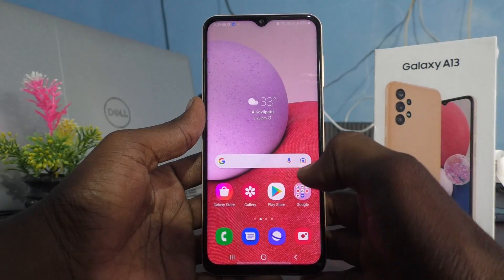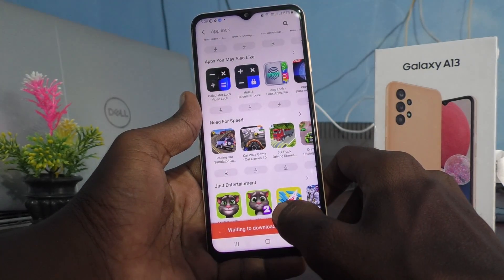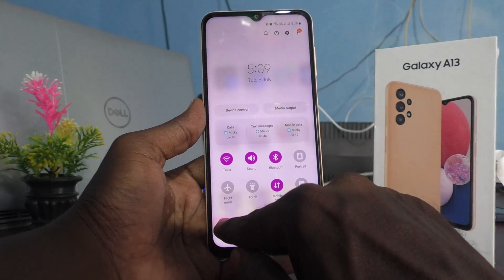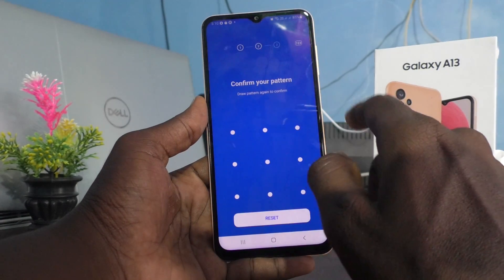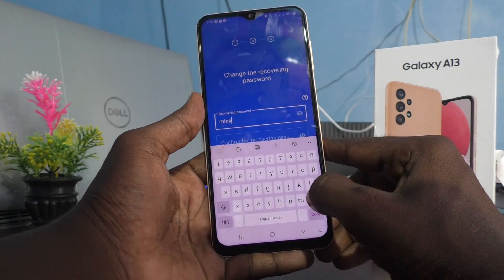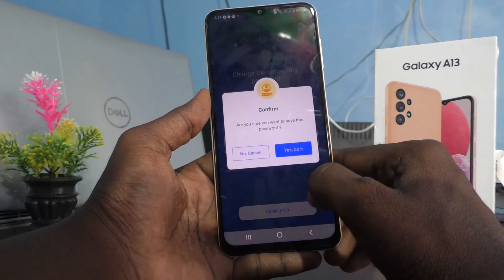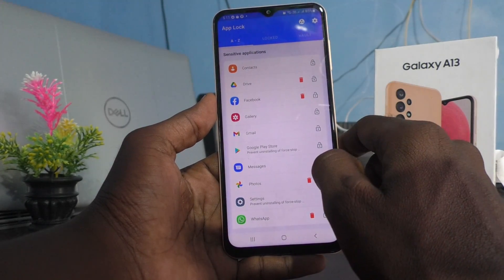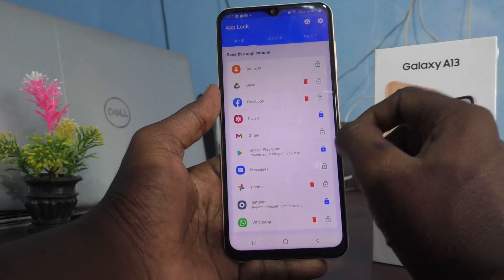How to set app lock in Samsung Galaxy A13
Samsung Galaxy A13 app lock settings: Learn here how to set app lock in Samsung Galaxy A13 smartphone.